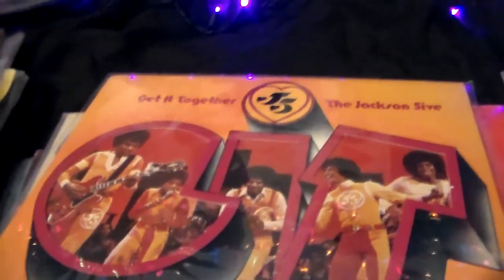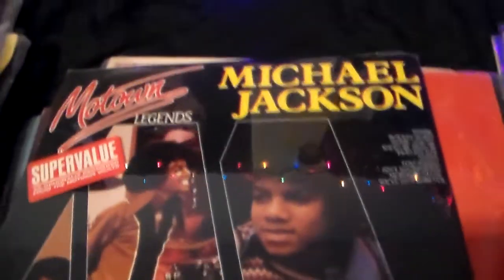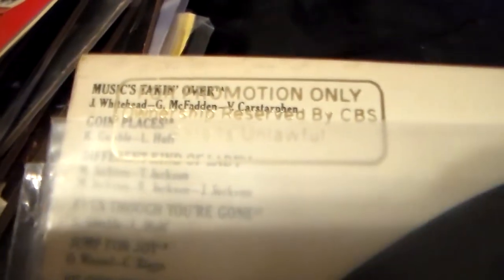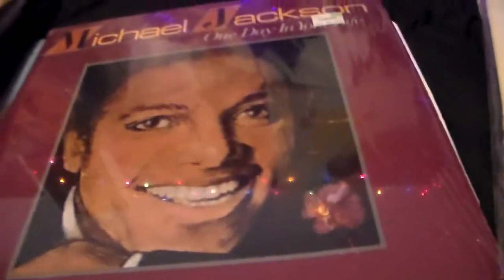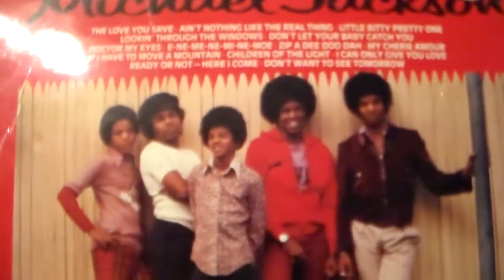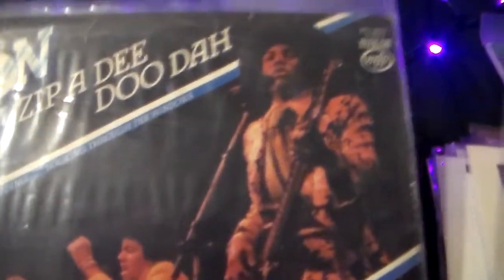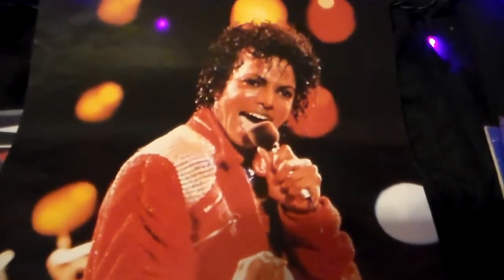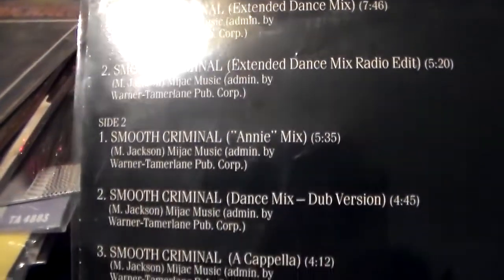michael jackson collection closer look at vinyls part5